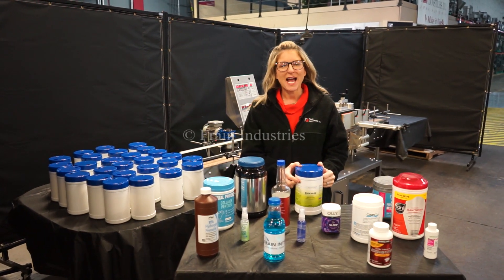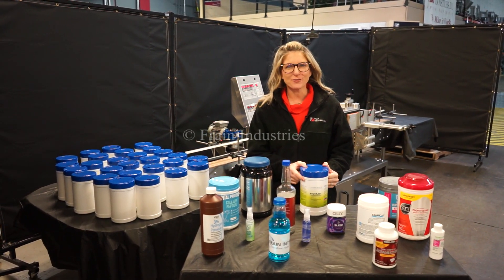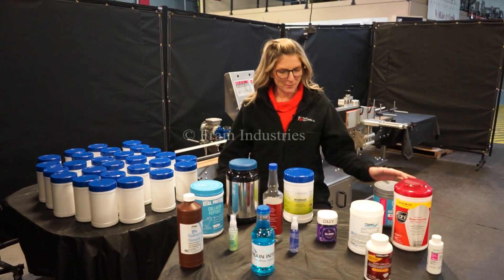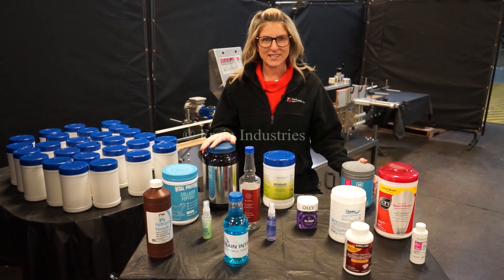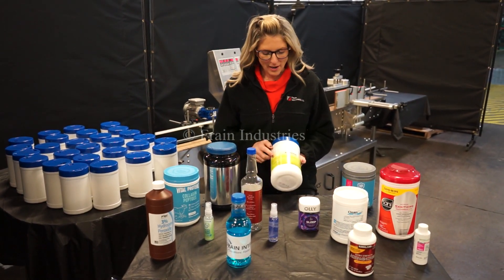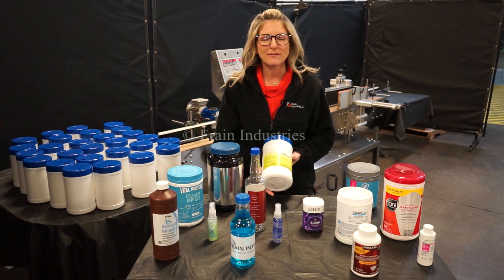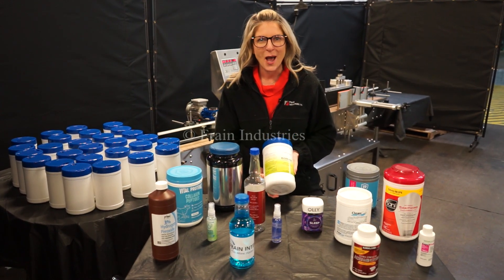Tronics Labeler P/S Wrap S30 Demonstration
Tronics Model S30, stainless steel, open frame, stepper motor, pressure sensitive, wrap labeler rated from 100" to 1,200" of labels per minute - depending on materials and application. Label size range up to: 10" in Height x 29" in length with accuracies up to + / - 1/32nd of label placement and containers from 5ml vials to 10 gallon containers both with proper change parts. Equipped with 4" wide x 120" long plastic Delrin product in feed conveyor with 32" in feed / discharge height, spacing wheel indexing, adjustable guide rails, no container / no label, single label head with 9-1/2" high peeler plate and 6" high side" 21" long x wrap belt, 13" OD label reel on 1-1/2" OD core and is hand crank adjustable. Control panel has touch pad controls with read out and has up to 100 job memory with e-stop. Mounted on stainless steel frame with casters and leveling legs.